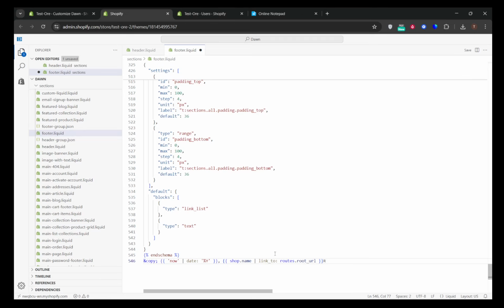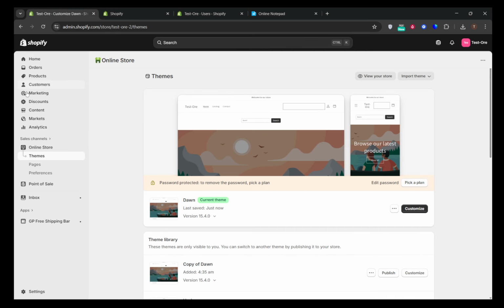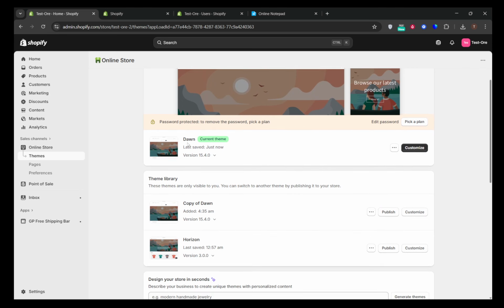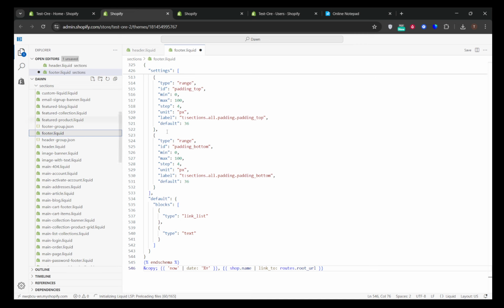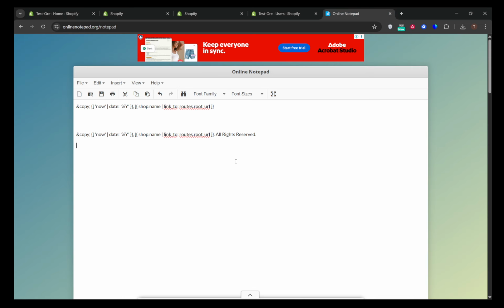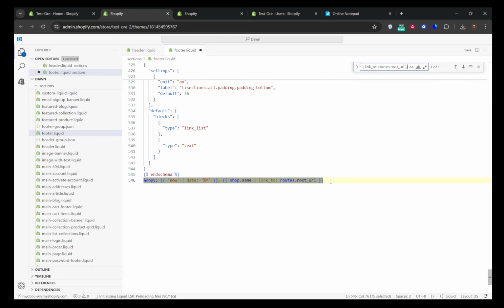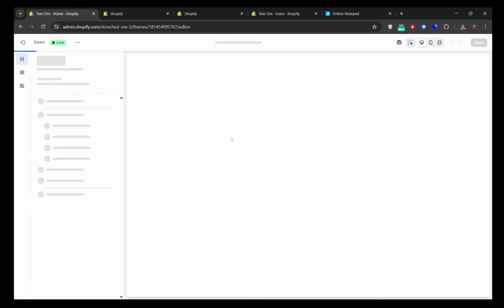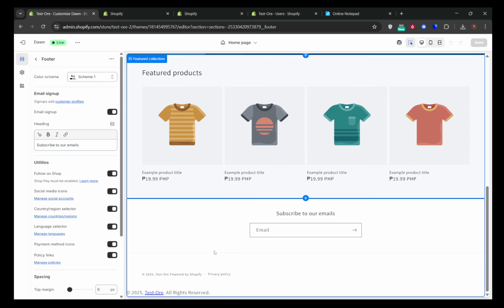How to Add “All Rights Reserved” to the Bottom of Your Shopify Page | Step-by-Step Tutorial 2025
In this video, we’ll show you how to add “All Rights Reserved” to the footer of your Shopify store. You’ll learn step by step how to edit your theme settings or use custom code to display the copyright notice on all pages. We’ll also cover tips for customizing the text, styling it to match your theme, and ensuring it appears consistently across your site.